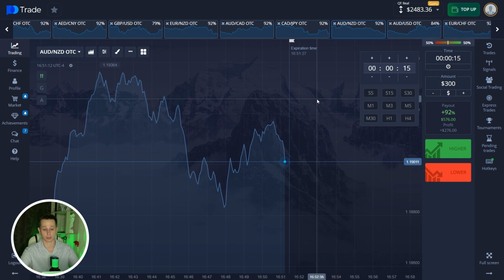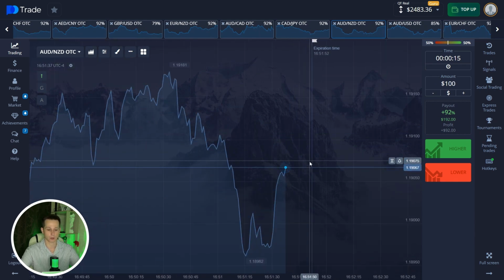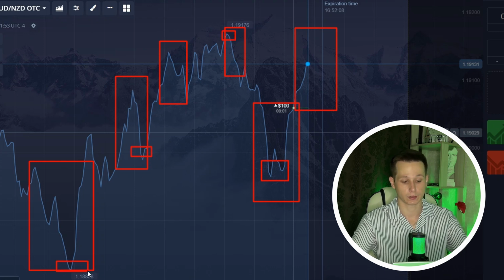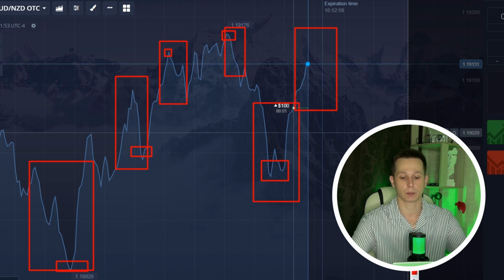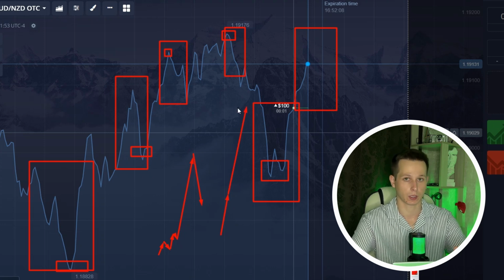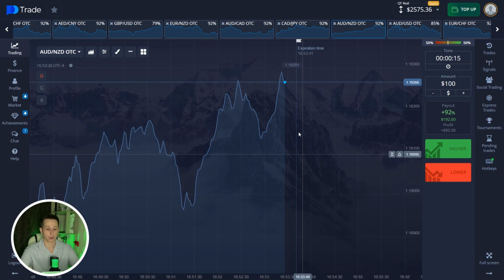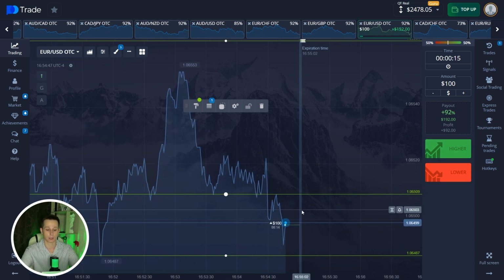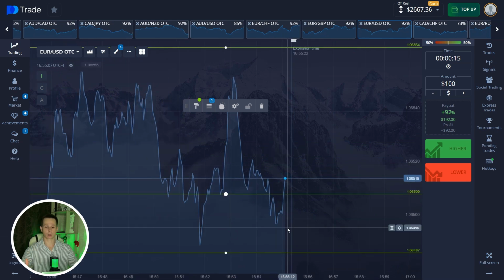SCALPING TRADING 2024 | SIMPLE WAY TO MAKE MONEY FAST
Hey everyone, it's great to have you here! On this channel, you're going to discover everything you need for mastering binary options trading and achieving financial success. 💰

👉 Exclusive Strategies and Tips: I share my best-kept secrets and trading strategies that can significantly boost your earnings. Learn how to make smarter trades and maximize your profits with insights straight from the future of trading.
Stay informed and stay ahead with the latest updates and strategies.
This way, you won't miss any valuable content that could be crucial for your trading success.

Join our growing community of savvy traders right now and start your journey towards financial freedom with binary options. Let’s make those profits together! 💼📈💰